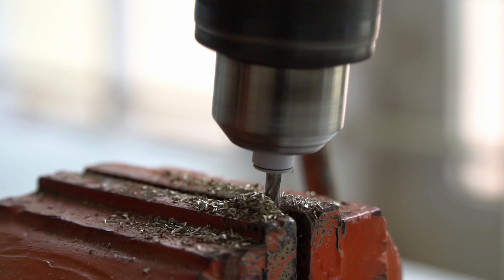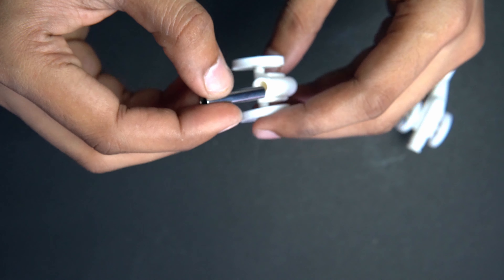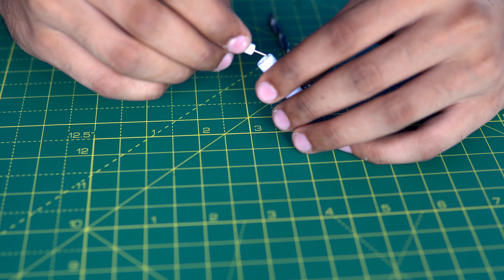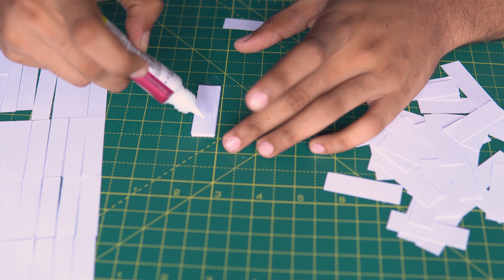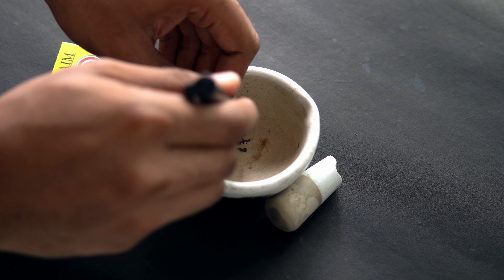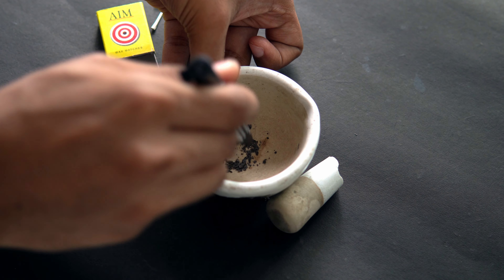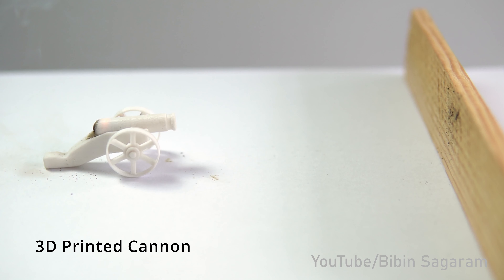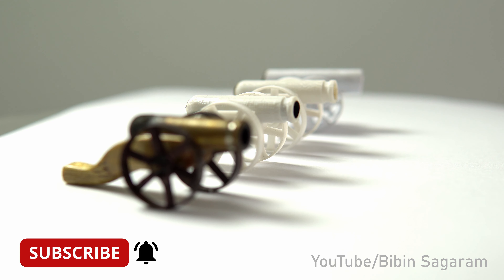Mini Cannon 3D printed !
Mini Cannon 3D printed and also cannon made of paper !

🔵Amazon.com
My camera
Gopro hero 7
Lens I am using
Sony E PZ 18-105mm
Sigma 30mm F1.4
Sigma 16mm F1.4

🔵Amazon.in
My camera
Gopro hero 7
Sigma 30mm F1.4
Sigma 16mm F1.4

Few videos ago we made a mini cannon from a power plug. In this video we are going to make a 3D printed cannon. Cannon is printed using ABS plastic. Except the fire hole everything else is printed.I am using cyanoacrylate to stick the 3D printed parts together. One of the 3D printed cannon will have this metal sleeve inside which will reduce wear. Metal sleeve is made from an old radio antenna and is press fitted. I thought it would be fun to make a cannon from paper also. I am using plane A4 sheet and craft glue for this. I am raping paper around a 4.5 mm drill bit to make the cannon.And plug for the barrel is also made the same way. A small pin is used to make the fire hole.Wheels for the cannon are also made from paper. Body of the cannon is made by stacking several sheets of paper together.
My favorite one is 3D printed cannon with the sleeve, which is yours?